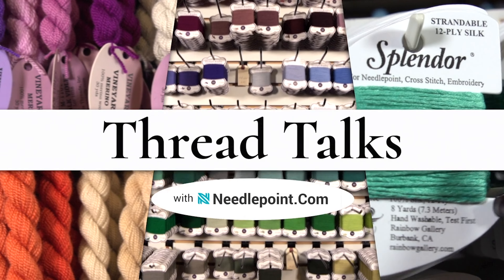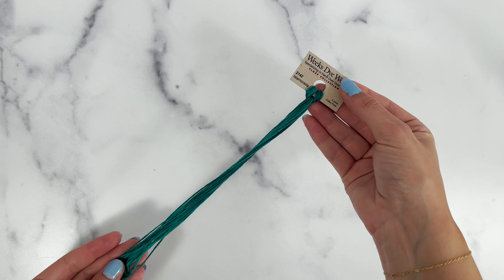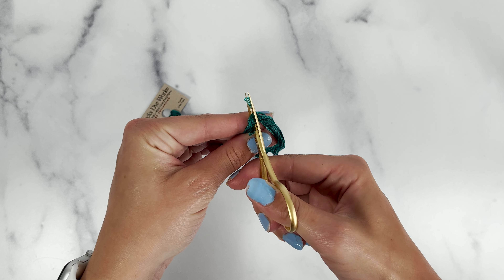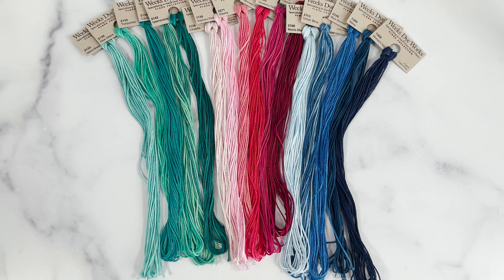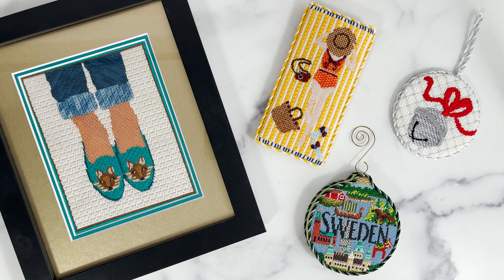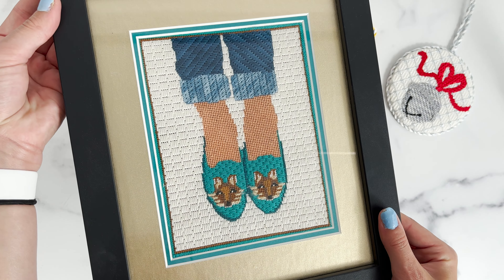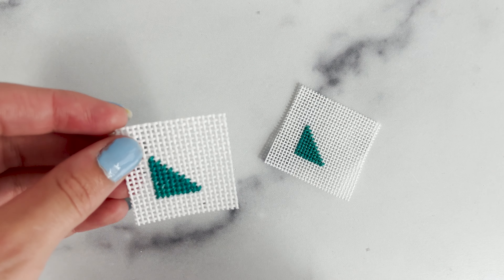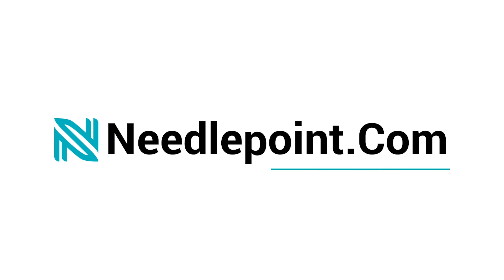Weeks Dye Works, Thread Talks with Needlepoint.com!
Learn all about Weeks Dye Works, one of our favorite variegated threads and a small business local to North Carolina!